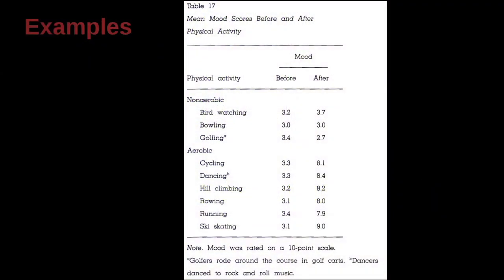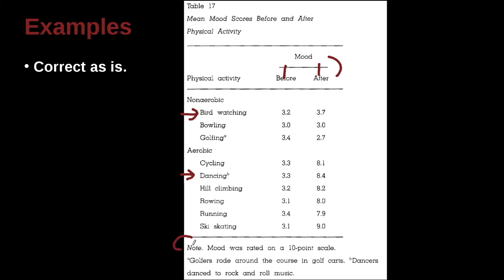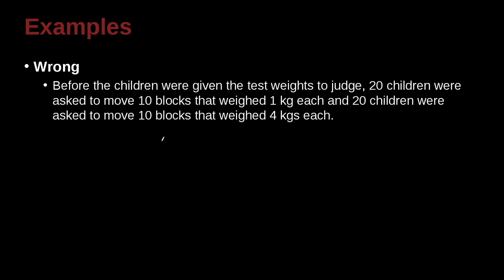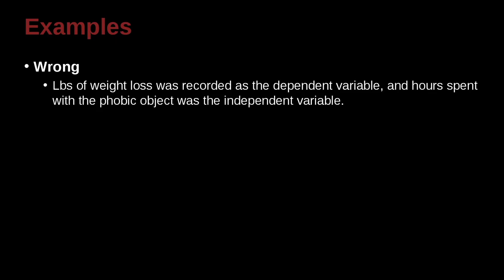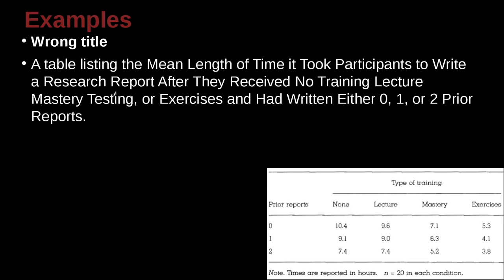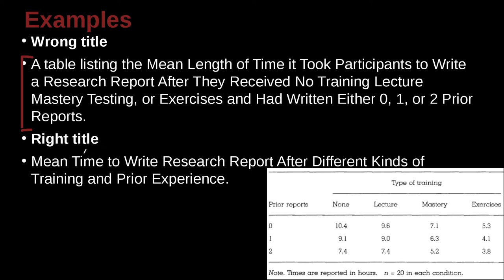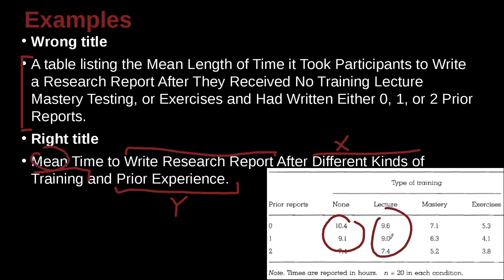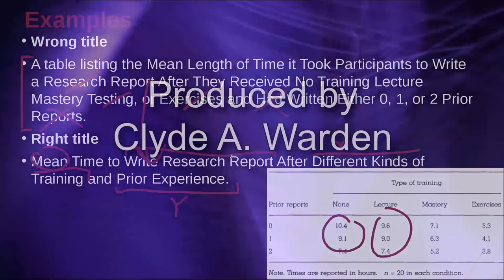Research Writing APA/MLA Unit 7.7 Tables & Figures Practice Sentences 1 NG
Unit 7: Tables & Figures